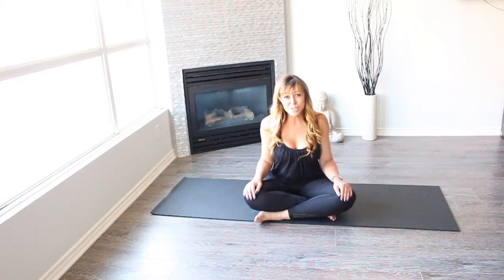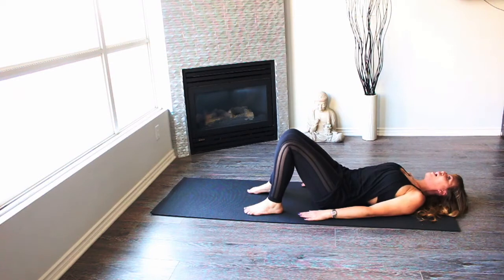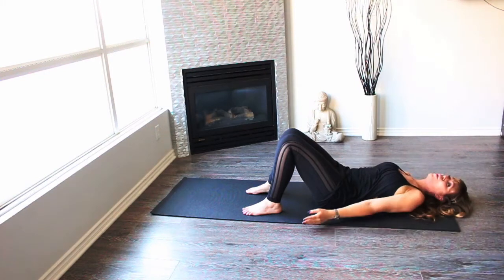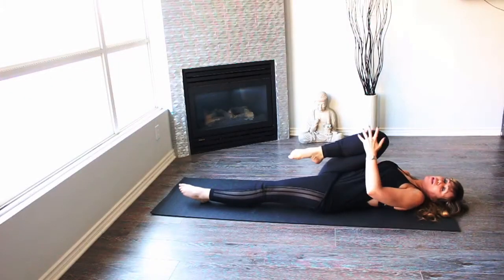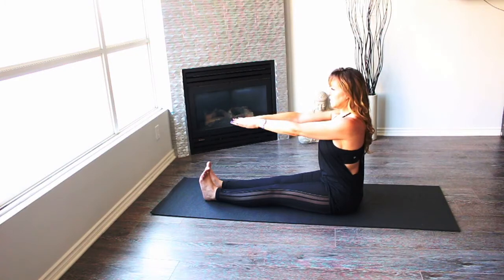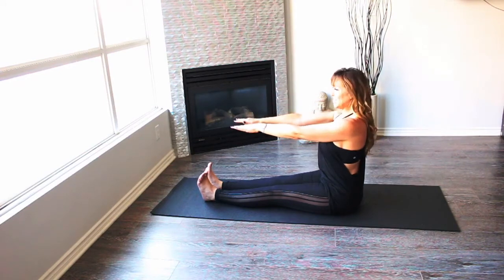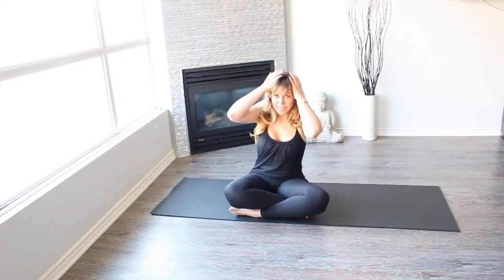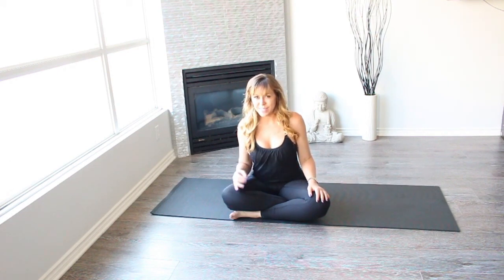PILATES MAT FOR BEGINNERS - Feels delicious on the entire body! Very gentle You will LOVE it!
This Pilates Mat for Beginners class is a gentle and delicious way to start your day, or wind down after a long day!
Very gentle moves and stretches, perfect to wake up slowly.
If you like to workout in the am this workout is a mood lifter and will surely set you up for a great start!
Conversely these moves are also great to wind down your day and help you to sleep like an angel! I highly recommend and I created this video with all my love! Juuuuuuuuuuuust for you!

If you are interested in more content:

👍 LIKE and help us grow this channel
🔔 CLICK ON THE BELL so you won't miss any video we upload
💬 COMMENT on this video we love to hear from you
🥰 SHARE - Sharing is caring!